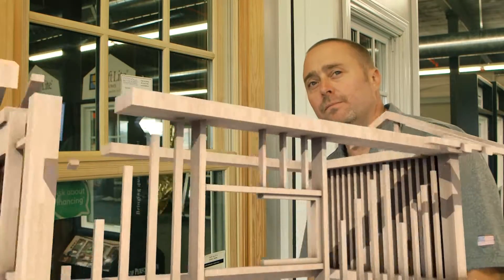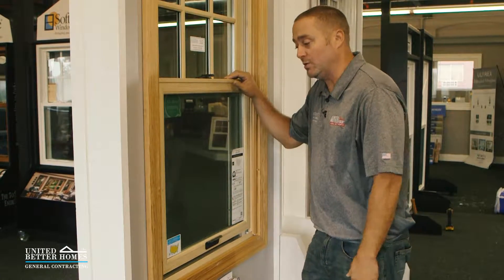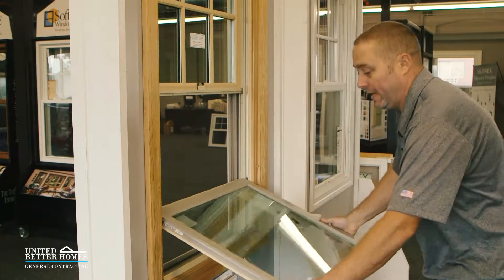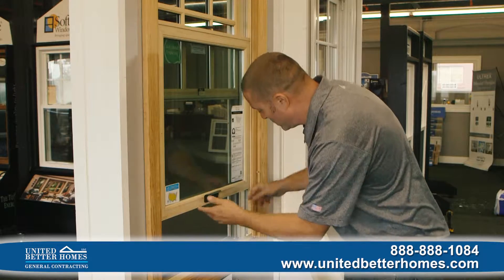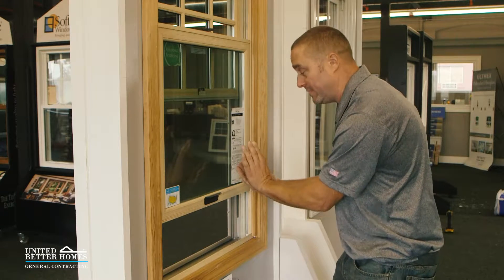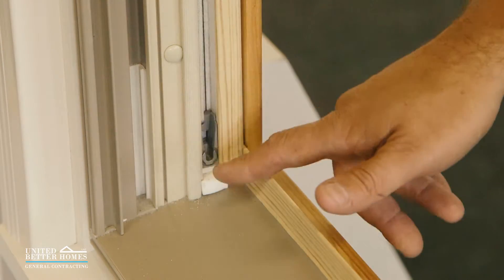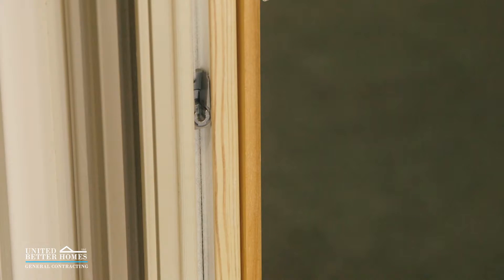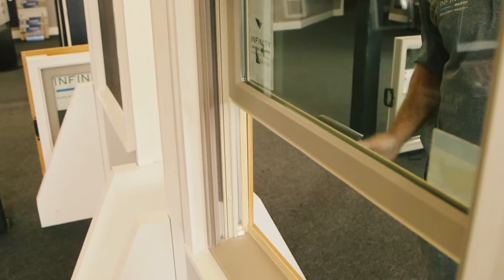United Better Homes Window Tips Fixing Track